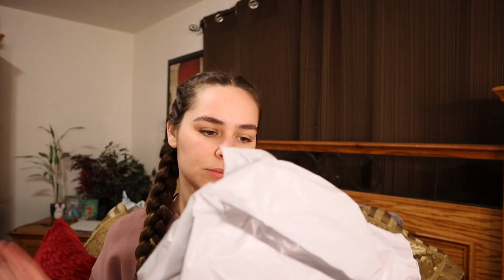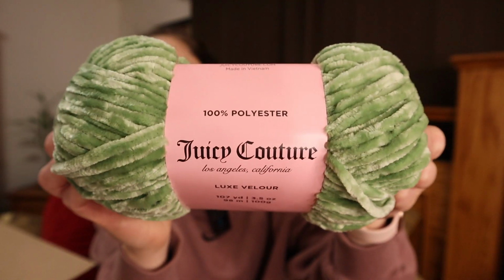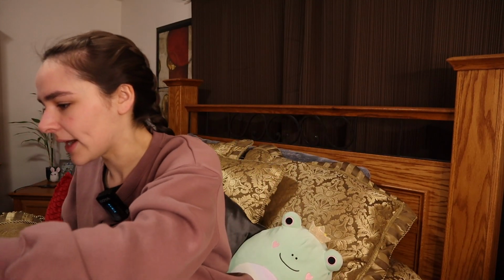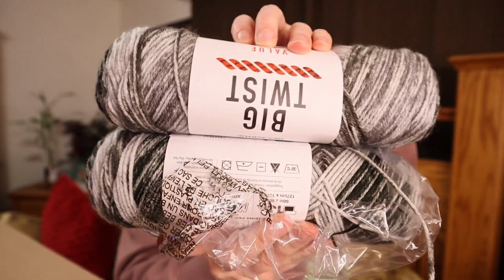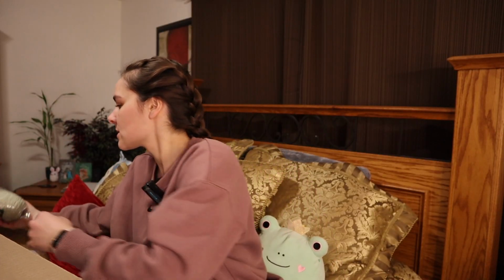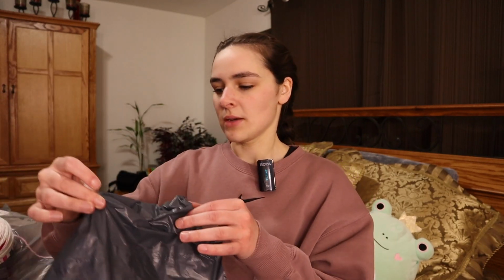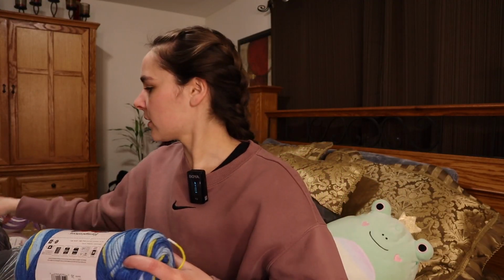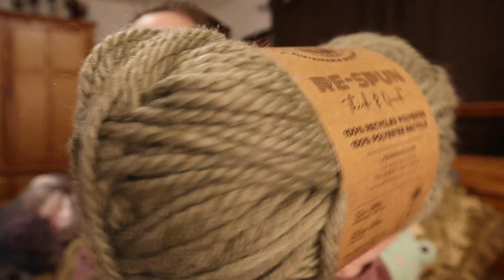Yarn Haul | breaking my yarn buy ban to stock my shop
I finally opened up an Etsy shop!! I linked my shop down below. I did end up breaking my yarn buy ban in order to stock up on yarn for the items I will be selling on my shop. I got yarn from Joann and Walmart. I hope you enjoy the haul!!

Etsy Shop